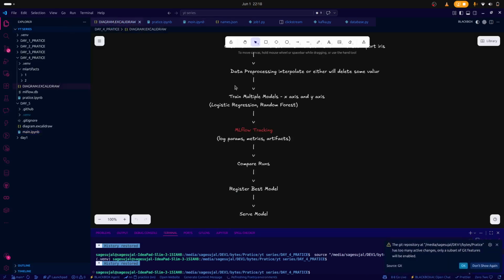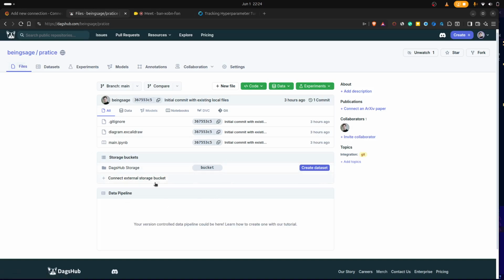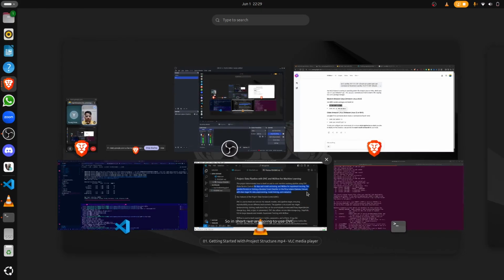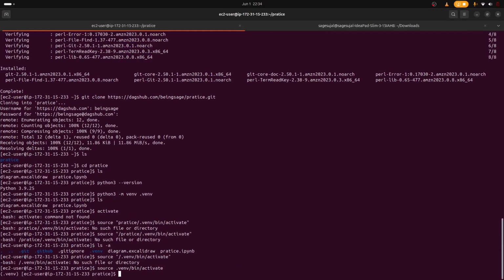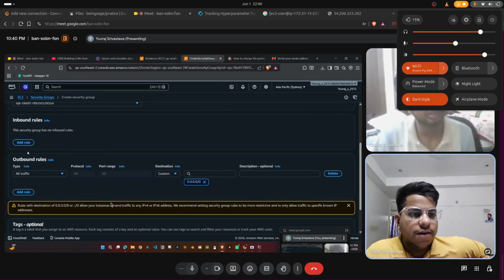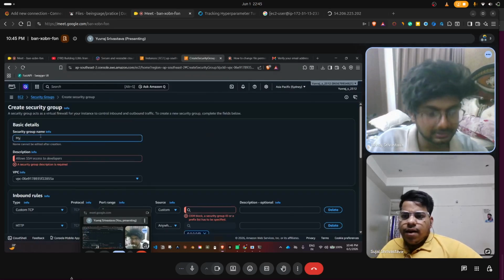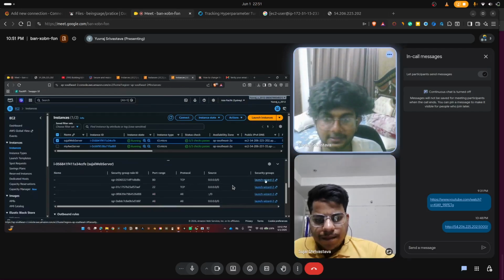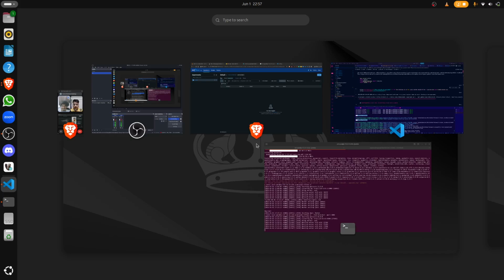0 TO 1 AI COHORT || TOPIC - MLOPS || DAY 4